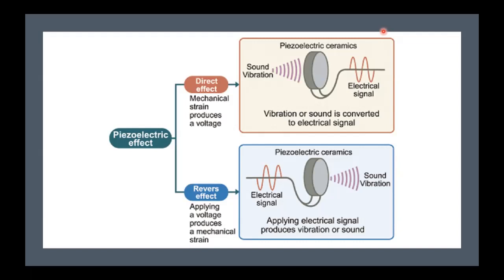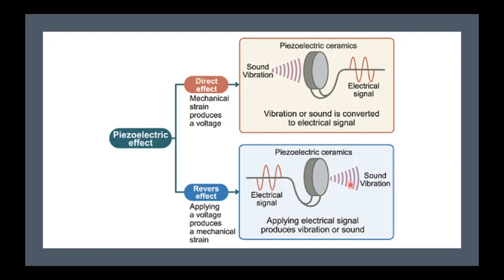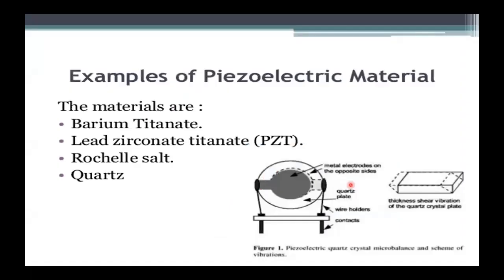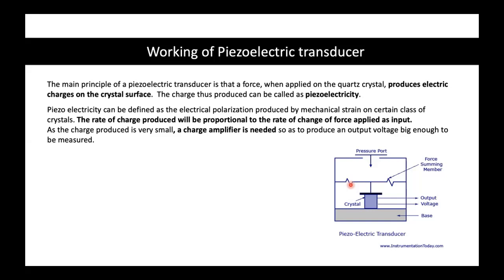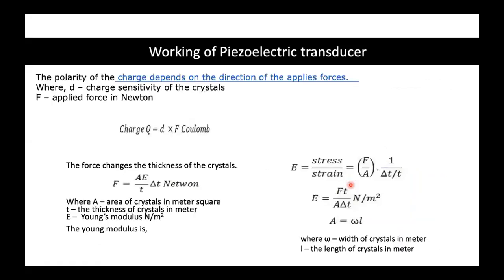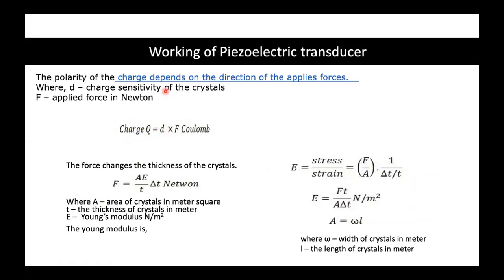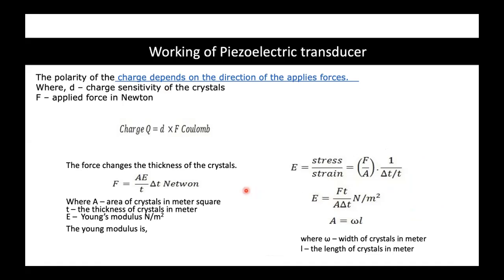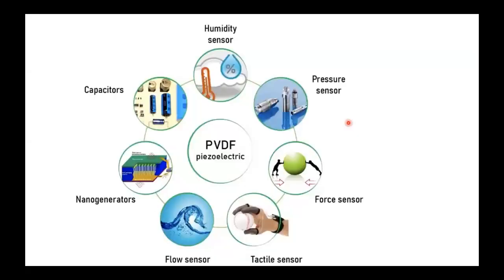Lecture 4: Piezoelectric Energy Harvesters